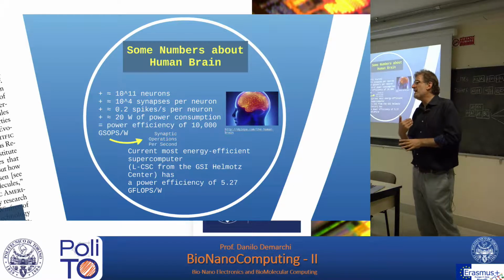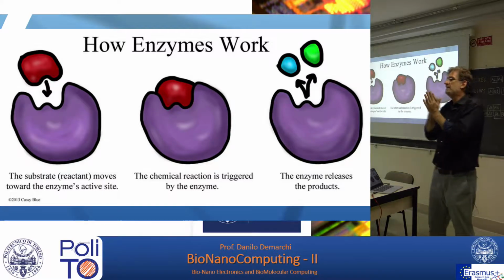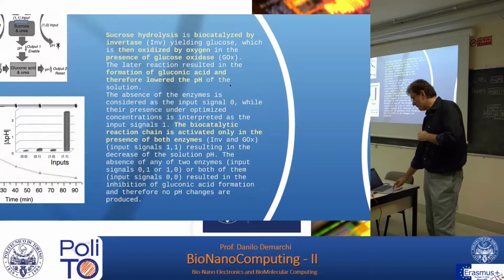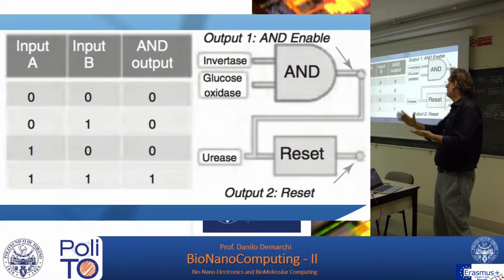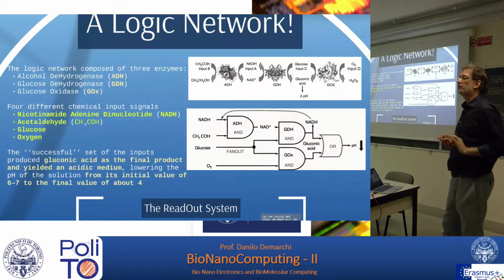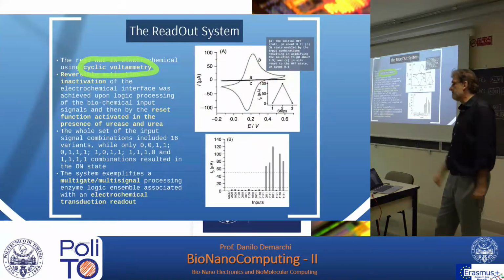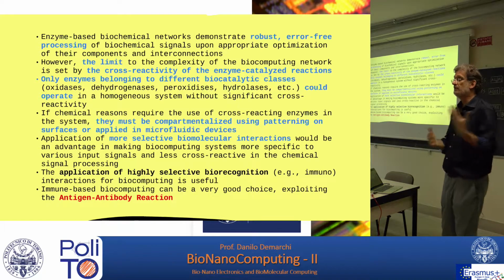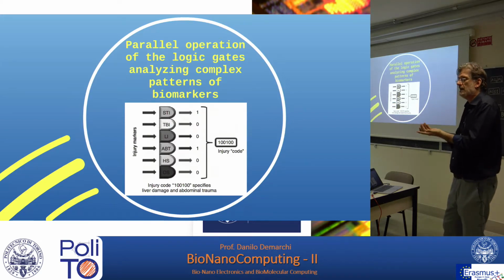Danilo D EnzymeSystems